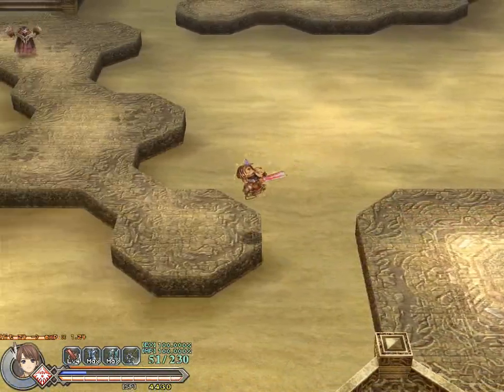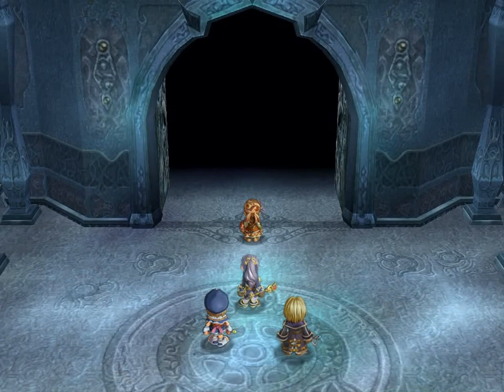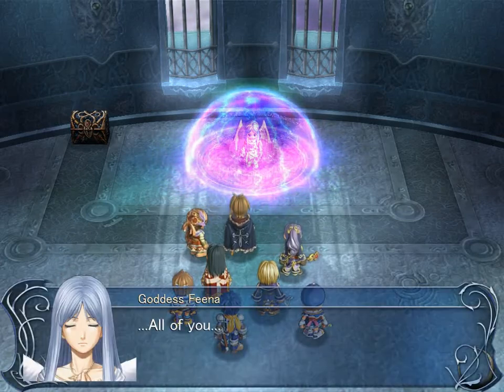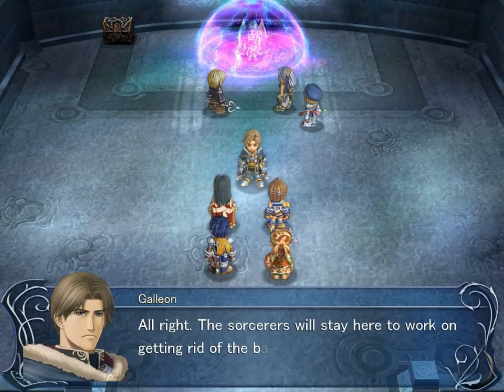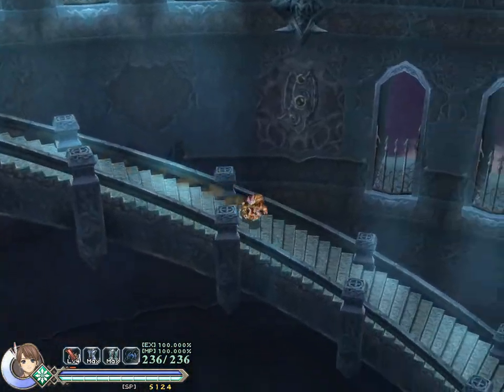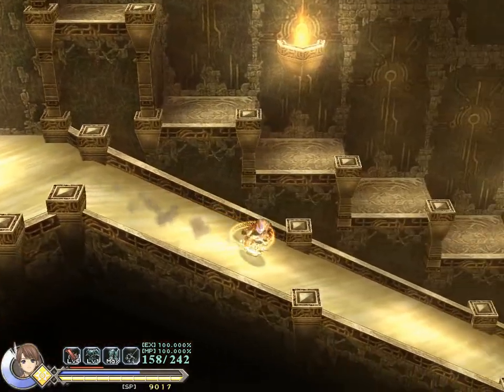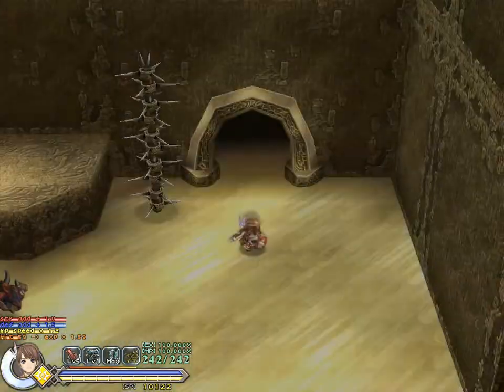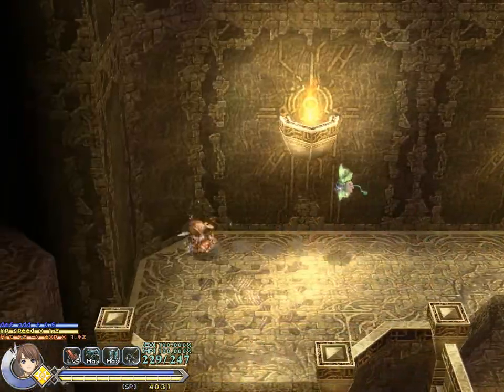Ys Origin- Yunica Part 8: Dem bones gotta stop walking around.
Also, gardening.